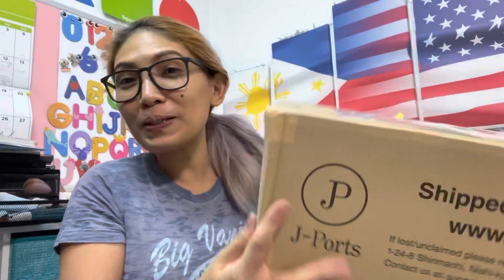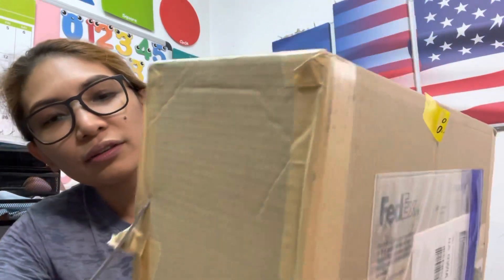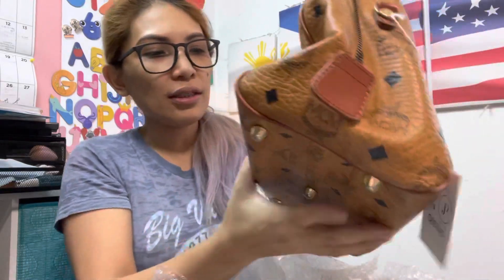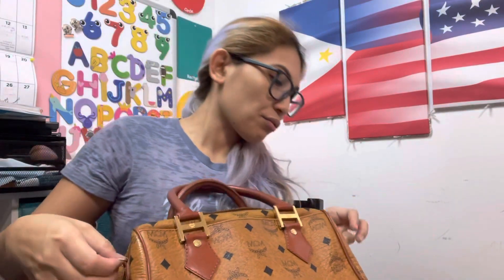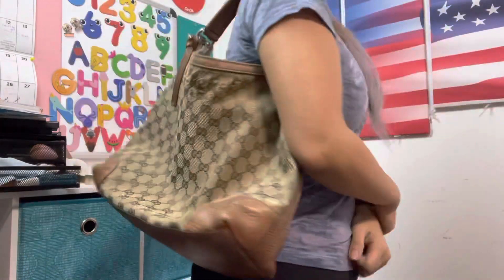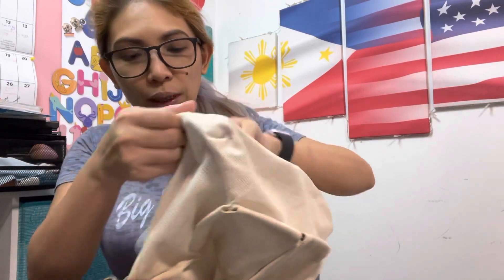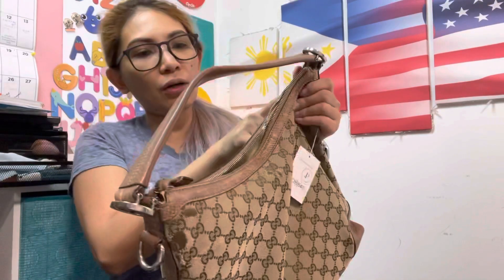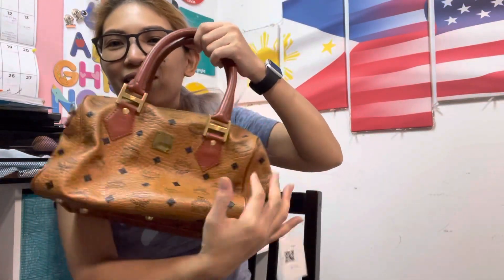MCM Boston bag and Gucci bag unboxing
I love purchasing pre-loved items and restore them into its beauty. I would want to do some projects with these bags.